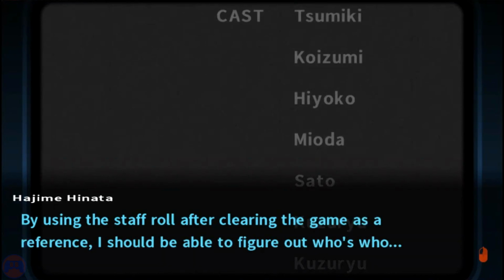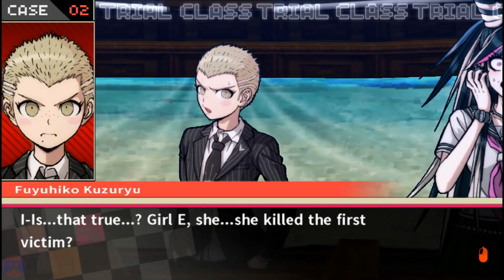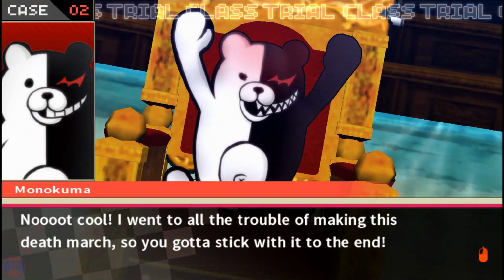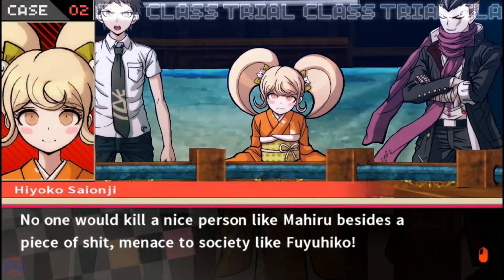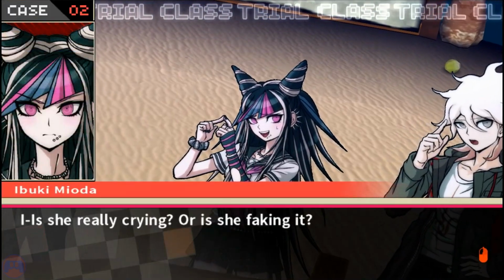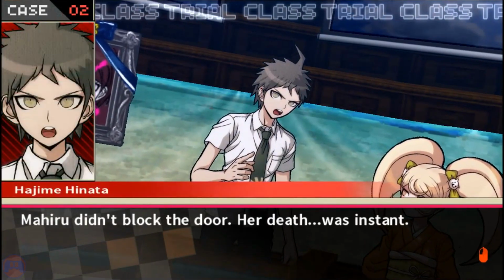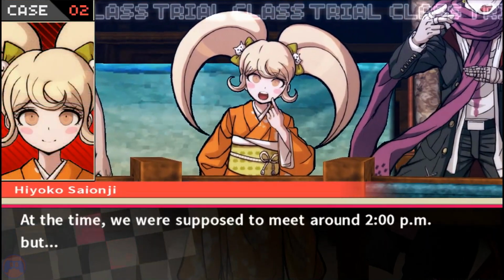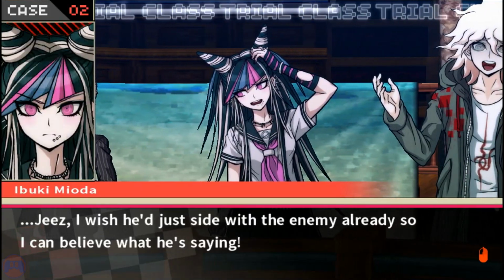Danganronpa 2 - The Smoking Swimsuit [19]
To solve the current murder, we must figure out the Twilight Syndrome murder...figuring out the smoking gun was a pain in the ass for me, I hated it.